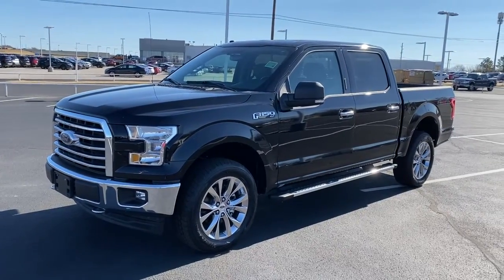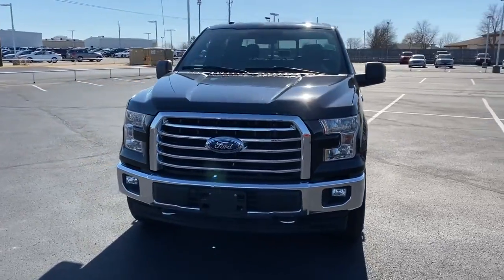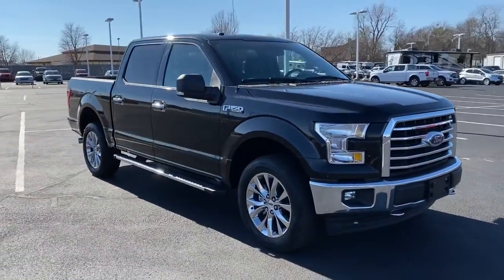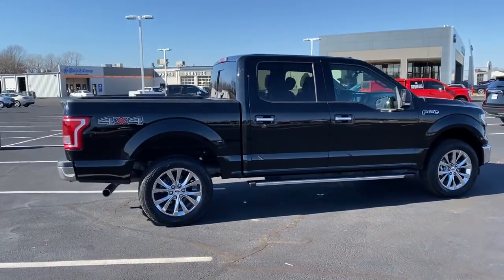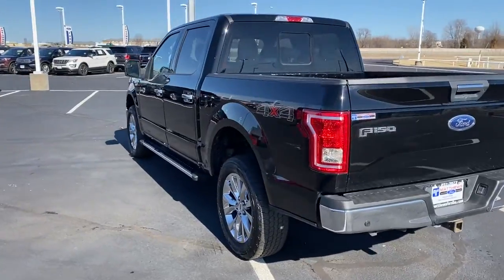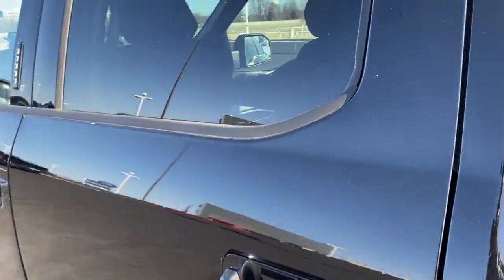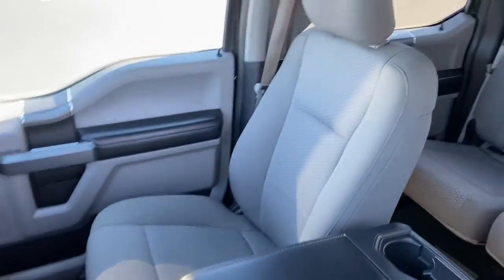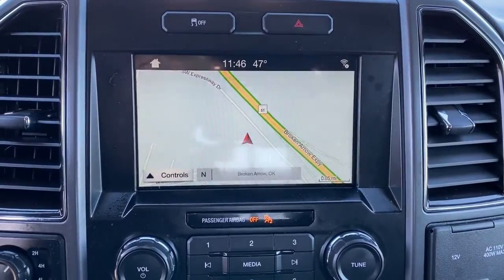2017 Ford F-150 Tulsa, Broken Arrow, Joplin, Bixby, Owasso, OK P9350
Black Used 2017 Ford F-150 available in Tulsa, Oklahoma at Matthews Ford. Servicing the Broken Arrow, Joplin, Bixby, Owasso, OK area.

Matthews Ford
1101 Southwest Expressway Drive

ENGINE: 5.0L V8 FFV  -inc: 3.31 Axle Ratio  GVWR: 7 000 lbs Payload Package,Four Wheel Drive,Power Steering,ABS,4-Wheel Disc Brakes,Brake Assist,Aluminum Wheels,Tires - Front All-Terrain,Tires - Rear All-Terrain,Conventional Spare Tire,Tow Hooks,Power Mirror(s),Intermittent Wipers,Variable Speed Intermittent Wipers,Privacy Glass,Daytime Running Lights,Automatic Headlights,Fog Lamps,AM/FM Stereo,CD Player,Steering Wheel Audio Controls,Bluetooth Connection,Auxiliary Audio Input,Smart Device Integration,Cloth Seats,Split Bench Seat,Driver Adjustable Lumbar,Passenger Adjustable Lumbar,Pass-Through Rear Seat,Rear Bench Seat,Adjustable Steering Wheel,Keyless Entry,Cruise Control,A/C,Driver Vanity Mirror,Passenger Vanity Mirror,Floor Mats,Engine Immobilizer,Security System,Stability Control,Front Side Air Bag,Tire Pressure Monitor,Driver Air Bag,Passenger Air Bag,Passenger Air Bag Sensor,Driver Restriction Features,Front Head Air Bag,Rear Head Air Bag,Child Safety Locks